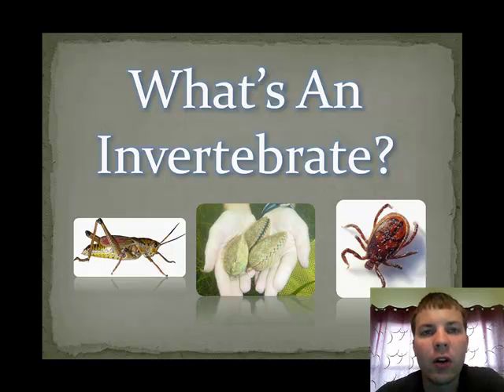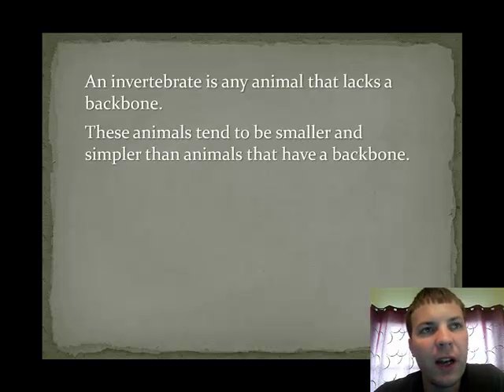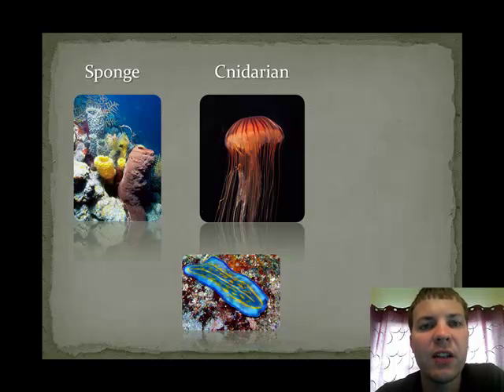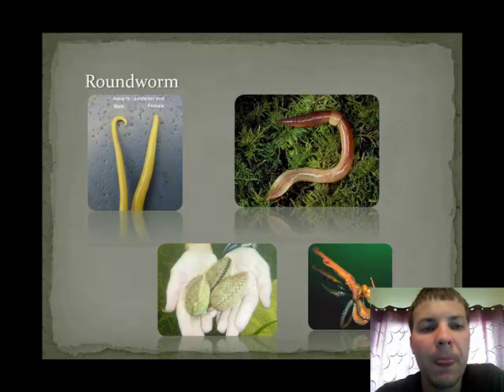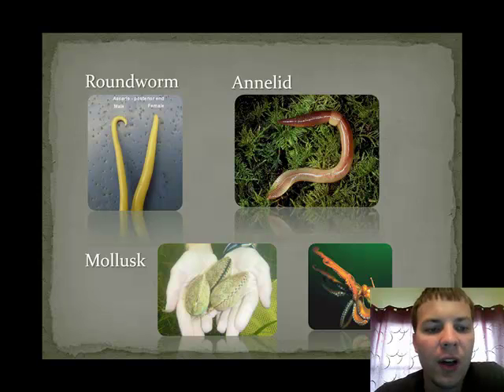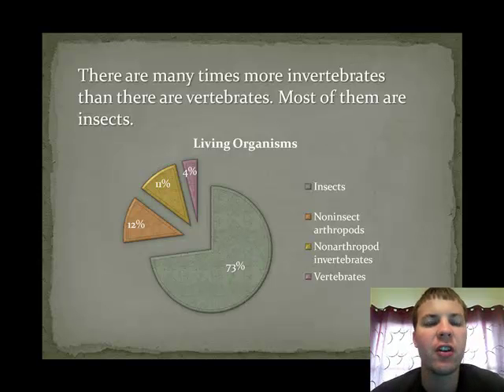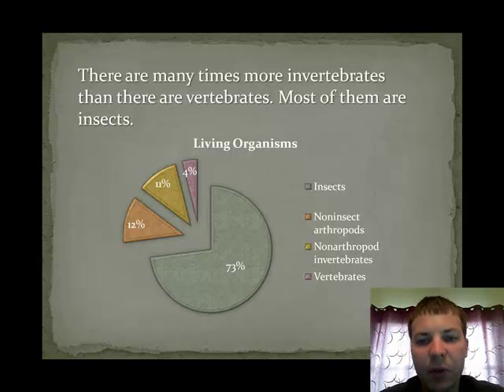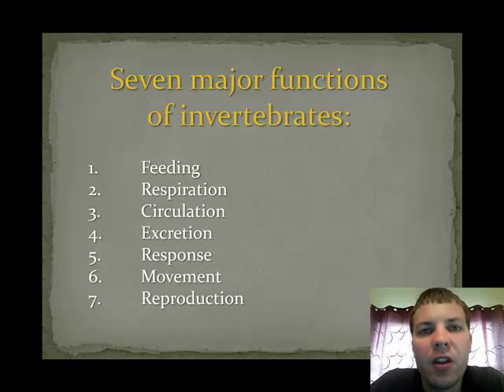Invertebrate Introduction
A short introduction to the invertebrate kingdom.